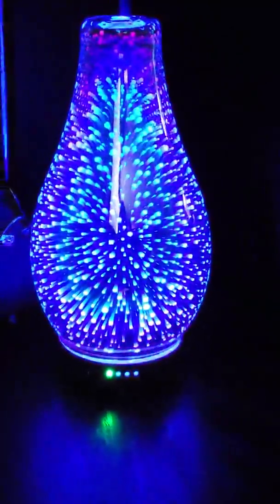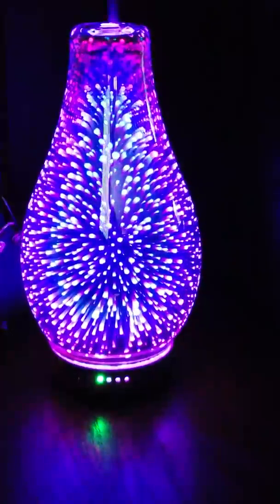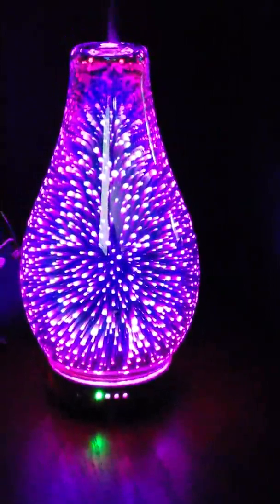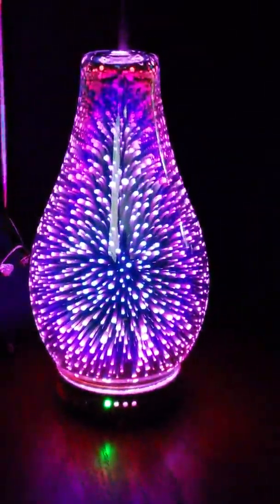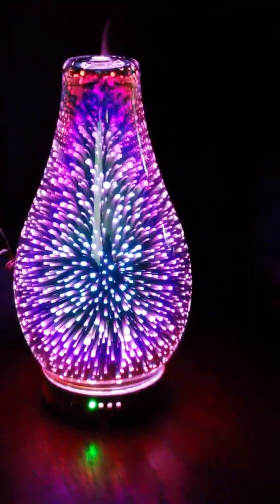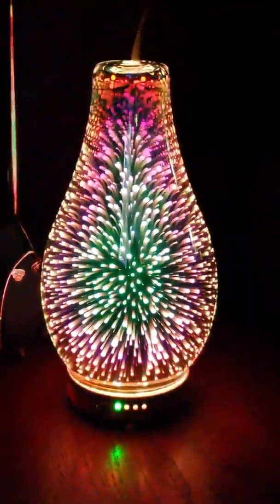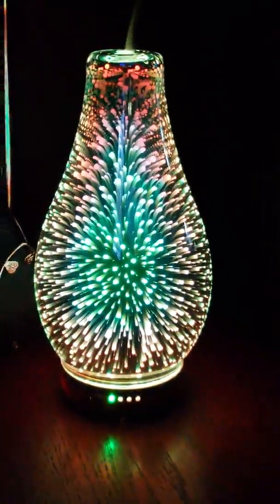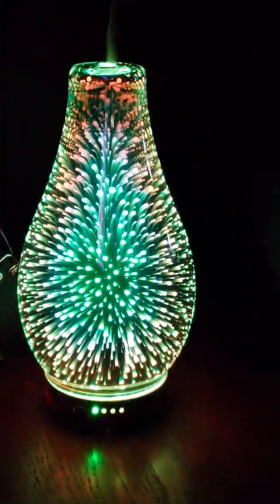Functional Art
This piece is so incredibly beautiful and unique! I bought it as a gift and it was perfect! Easy to turn off and on. Has settings to control the strength of the mist as well as multiple light settings. Pictures just do not give this justice. Its 3d look is mesmerizing.
When the light is not on, this has a chrome look. I have included a picture when it is off and a video of the changing lights.